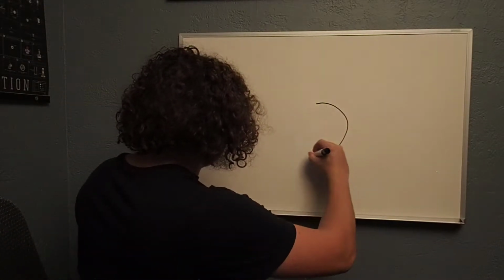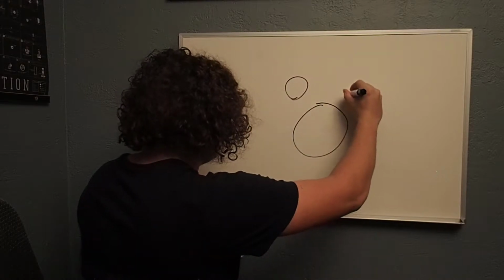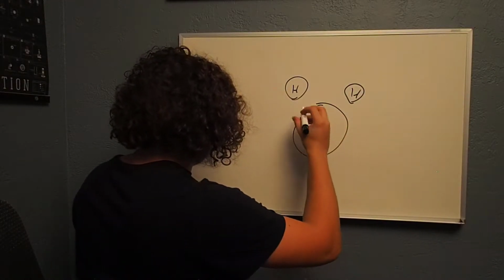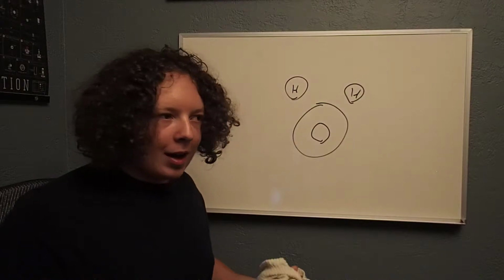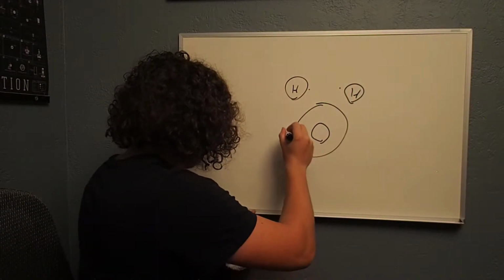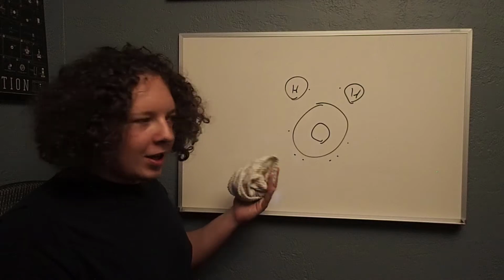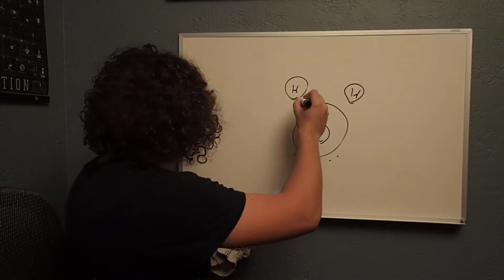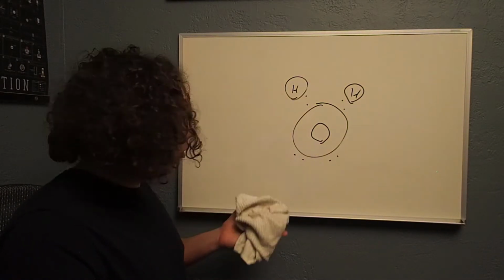Why water molecules are springy.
Have you ever noticed that ice expands when it freezes? Or wondered why the oceans stay cold on a hot day? The answer lies in the shape of individual water molecules, and the way atoms bounce like tennis balls.